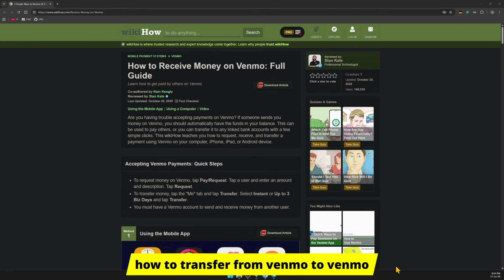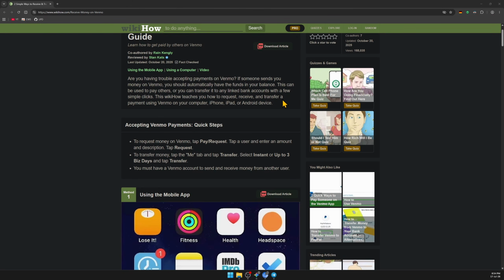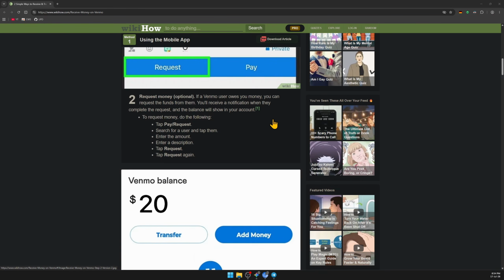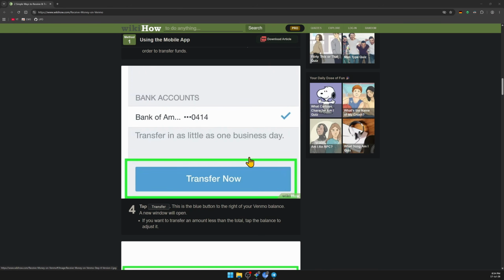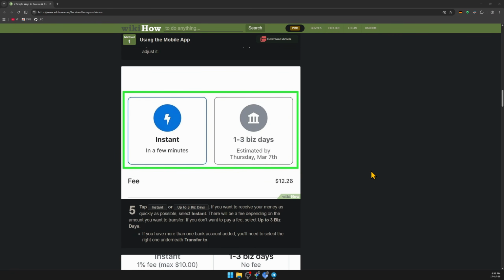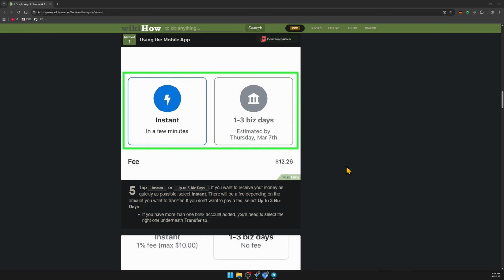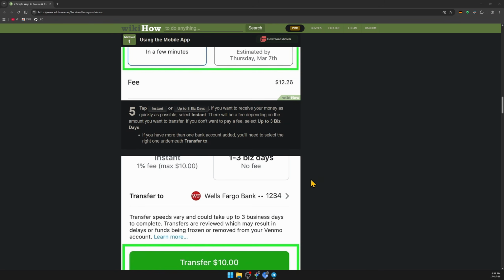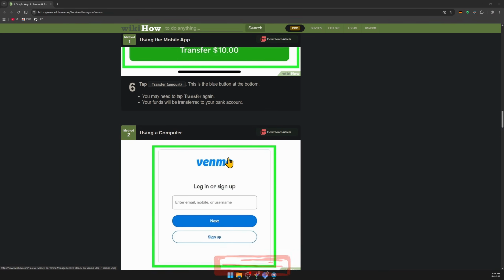How to Transfer From Venmo to Venmo (Best Method)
Learn how to transfer from Venmo to Venmo using the best and most secure method available! In this comprehensive tutorial, we break down exactly how to send money to other users on the platform quickly and easily. Whether you are splitting a dinner bill, paying rent to a roommate, or sending a gift to a friend, understanding the correct way to navigate the Venmo app is essential for seamless digital transactions.

We cover everything from finding the right recipient using their username or QR code to verifying payment details before hitting send. You will also learn tips on how to avoid common mistakes and ensure your funds reach the intended person instantly. This step-by-step guide is perfect for both new users and longtime members looking to master the app's latest features. Stay informed about transaction limits and security best practices to keep your account safe while enjoying the convenience of mobile payments.

Make sure to watch until the end for pro tips on managing your Venmo balance and linked bank accounts.